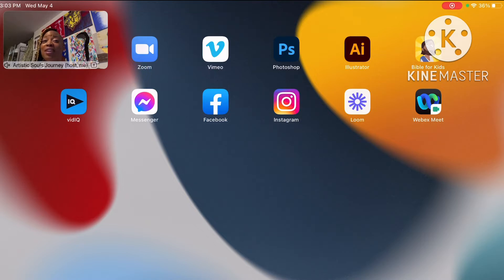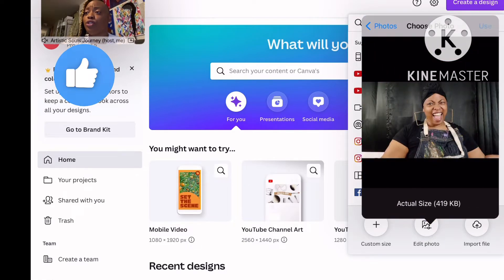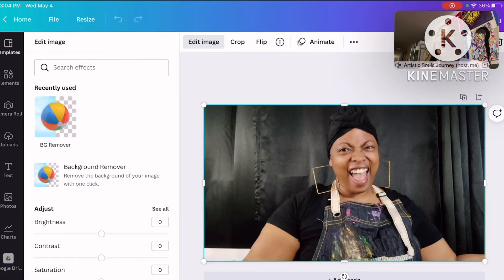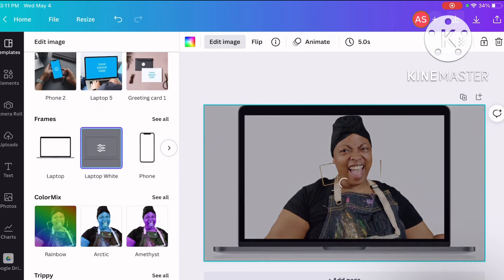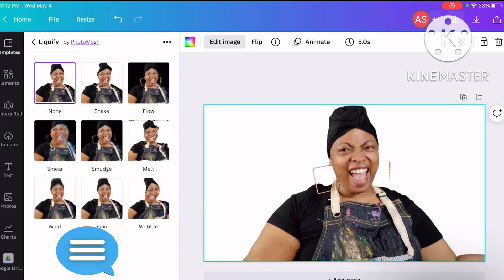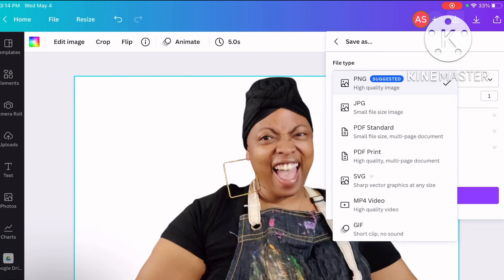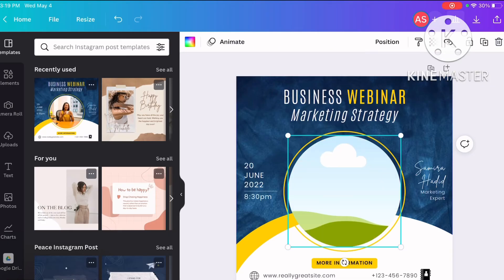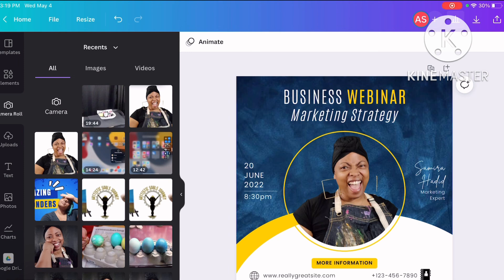How to Remove background in Canva Pro using IPad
Remove background from photo using my iPad pro and canva pro